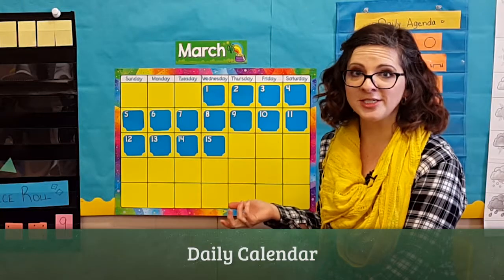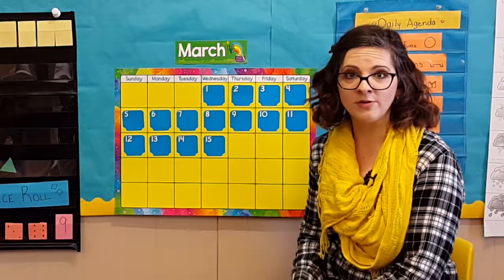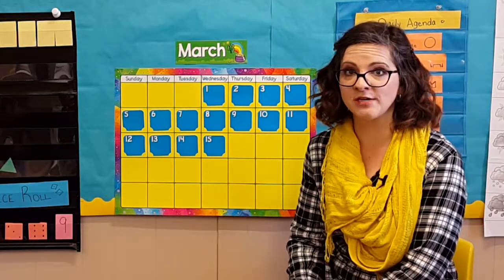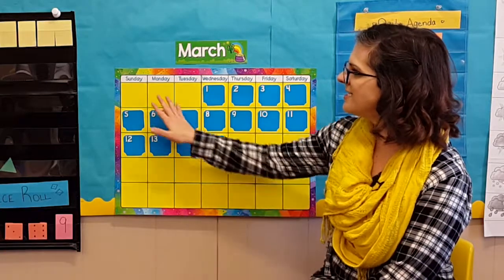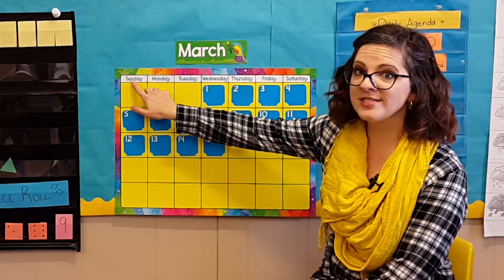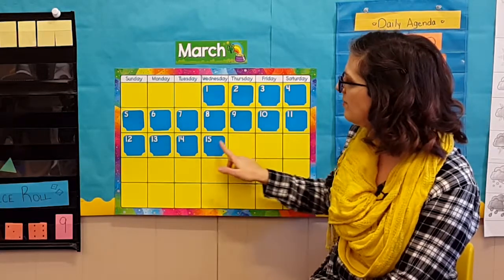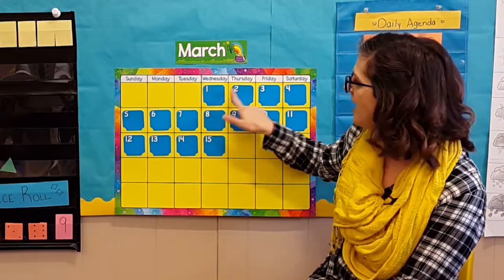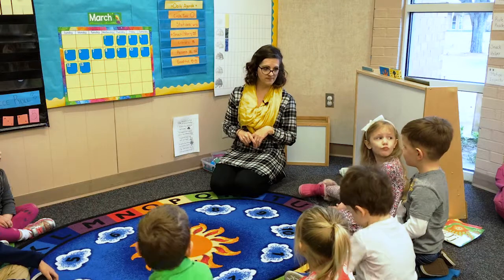Daily Calendar: Singing and Counting Days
Heidi Jo Gallagher  |  Wichita Collegiate School  |  Wichita, KS

The teacher sings a song with the students to help them learn the days of the week using a calendar. She guides the students through the practice of learning numbers and the pronunciations of days of the week. At the completion of the lesson, students are able to identify the day and date of the week.